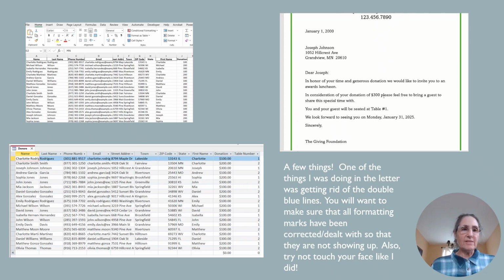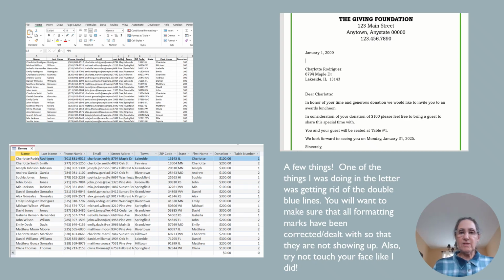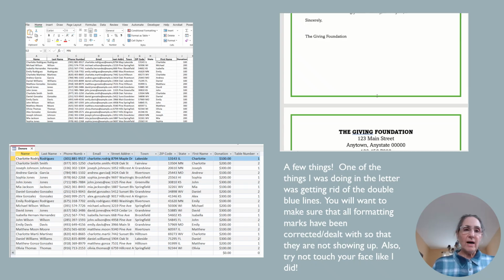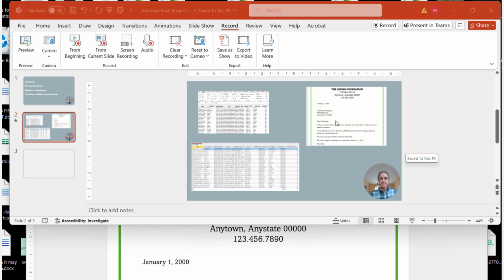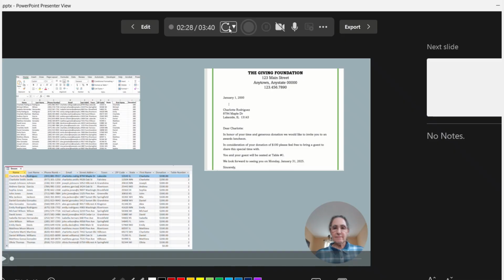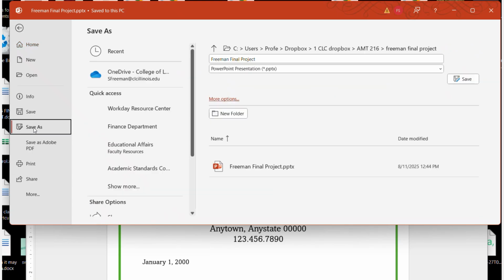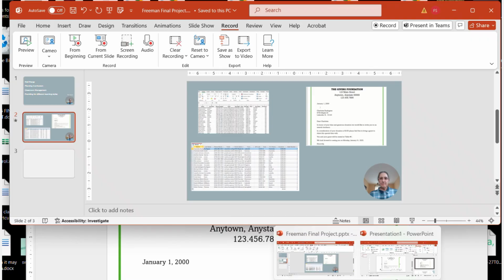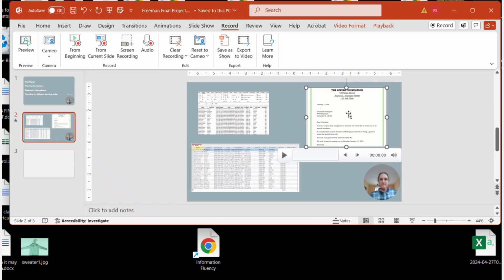Example video for final project